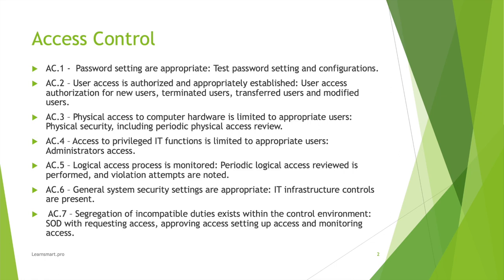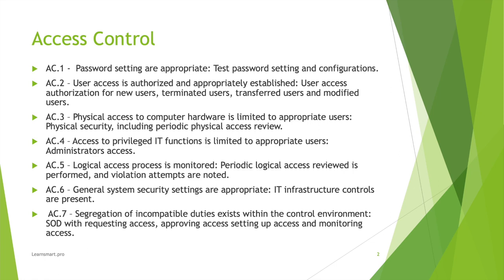ITGC Part 3 - Access Control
ITGC Breakdown -  Access Control, Change Management, IT Operations.